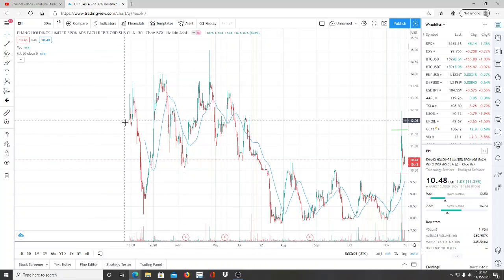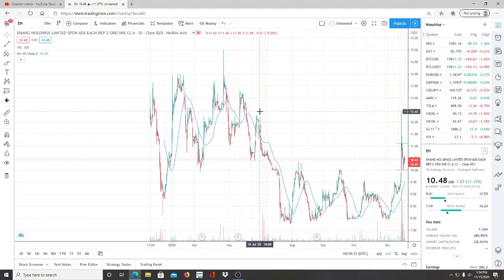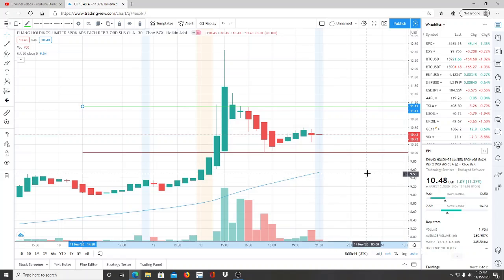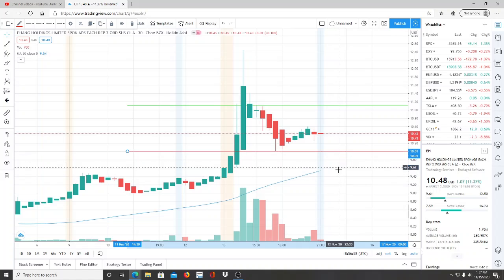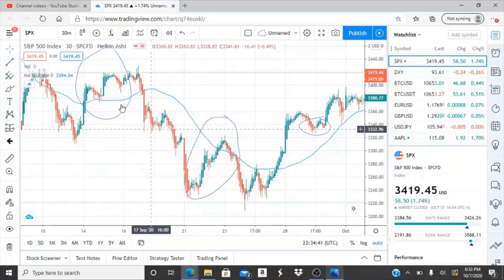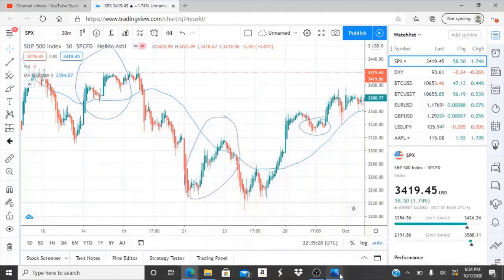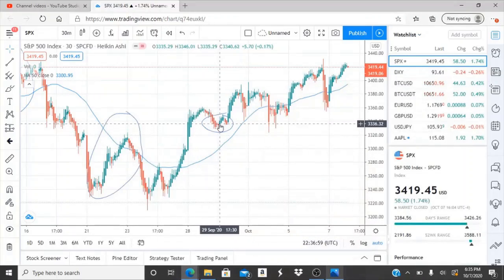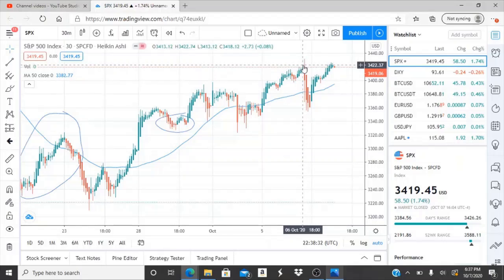EHANG HOLDINGS EH STOCK CHART ANALYSIS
EHANG HOLDINGS EH STOCK CHART ANALYSIS. EHANG HOLDINGS EH STOCK CHART ANALYSIS. EHANG HOLDINGS EH STOCK CHART ANALYSIS.